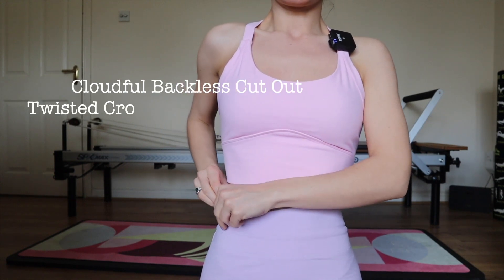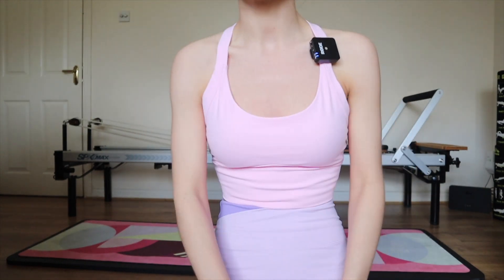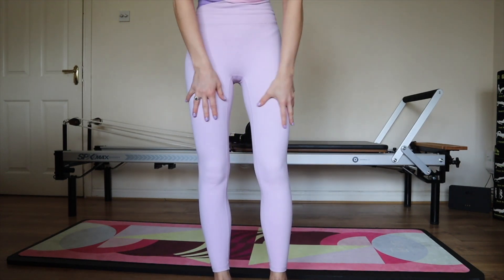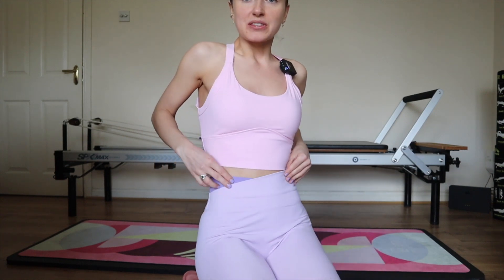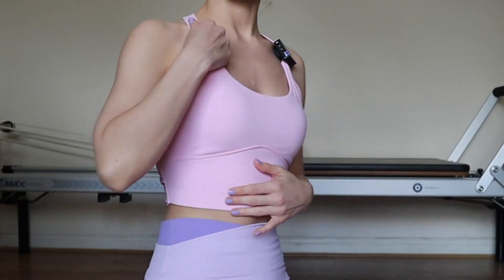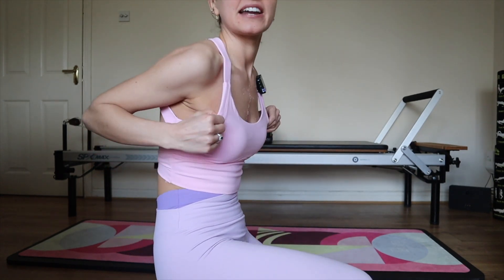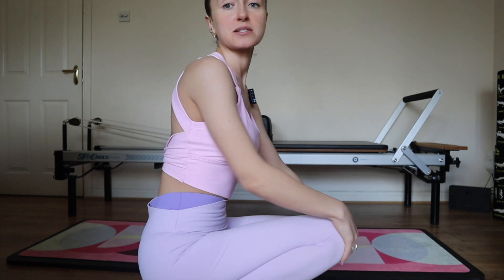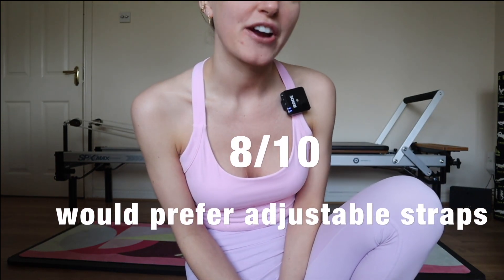ℍ𝕒𝕝𝕒𝕣𝕒 ℝ𝕖𝕧𝕚𝕖𝕨 | Top and Leggings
Reviewing my first Halara purchase